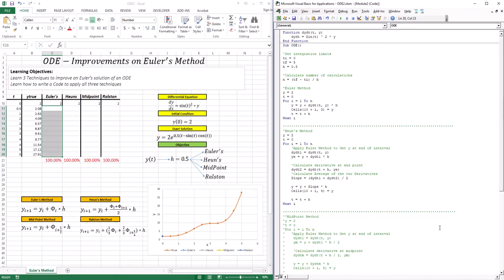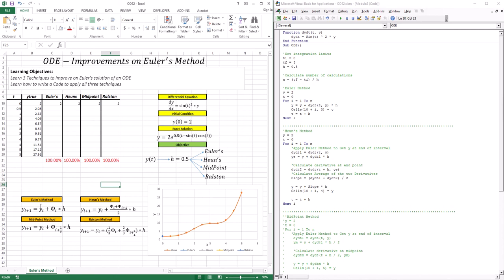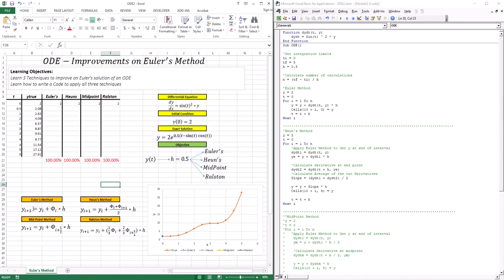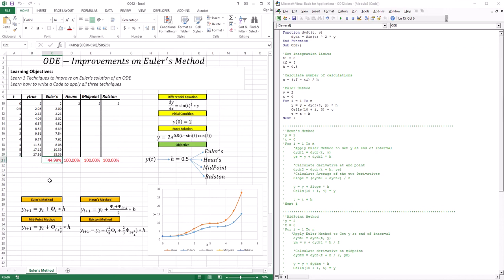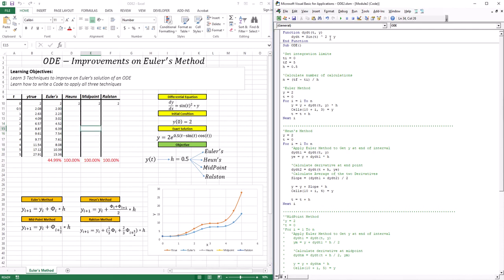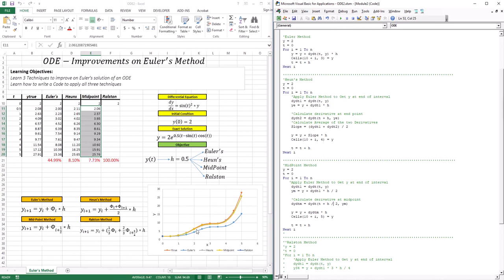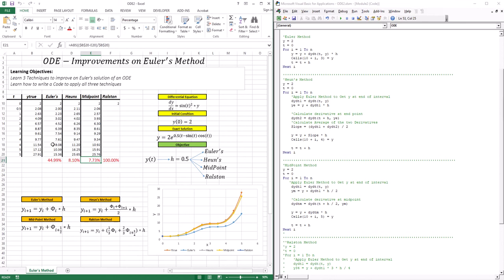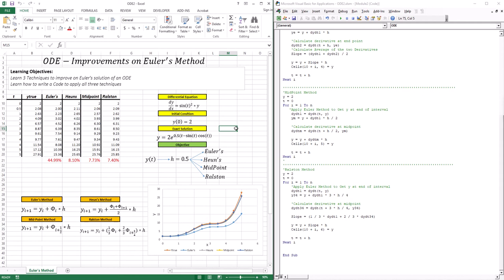Heun's, Midpoint & Ralston Methods - EXCEL/VBA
In this lesson you’ll learn about:
• Three Techniques to improve Euler’s Solution
• Learn how to write a VBA program to apply all three techniques.